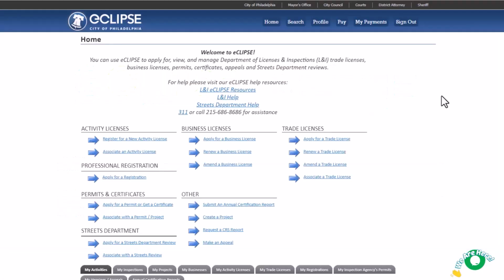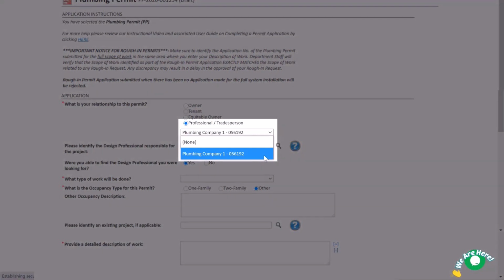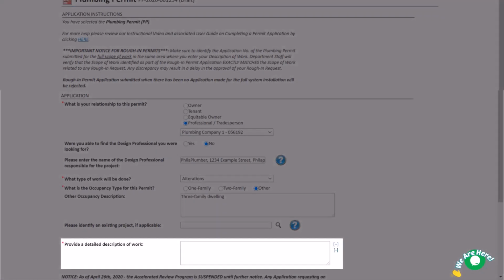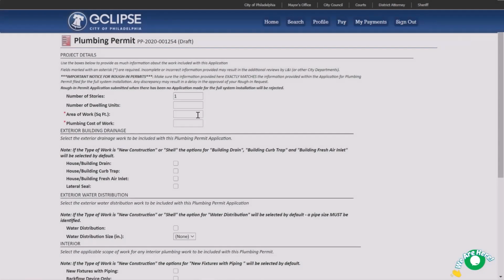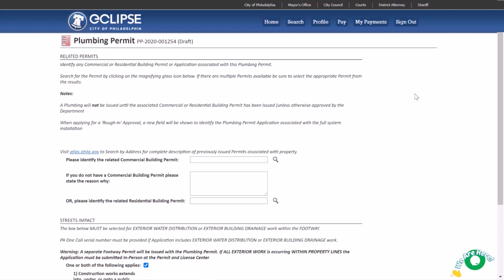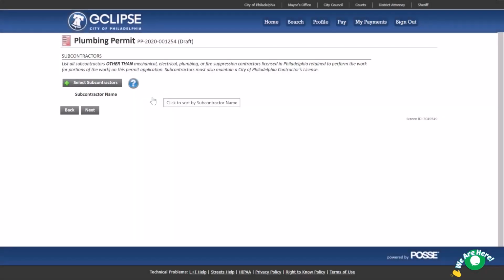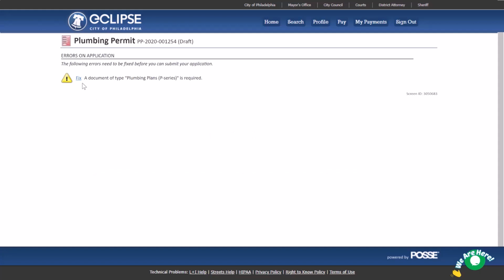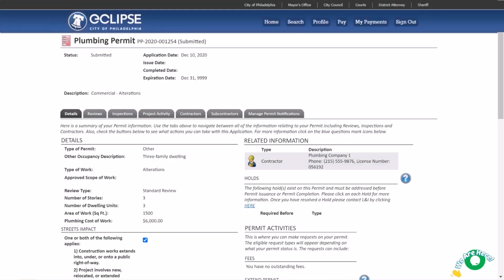Applying for a plumbing permit in eCLIPSE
You can use eCLIPSE to apply online for a permit as of March 16, 2020. Watch the video to learn more about applying for plumbing permits online using eCLIPSE.